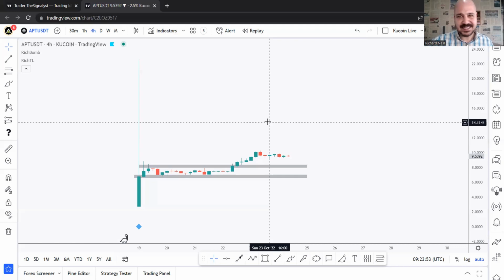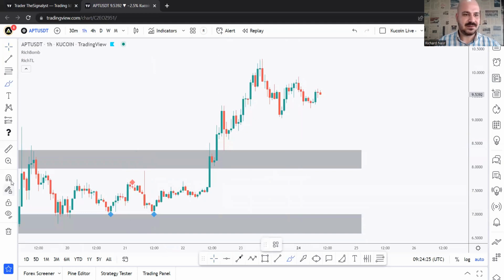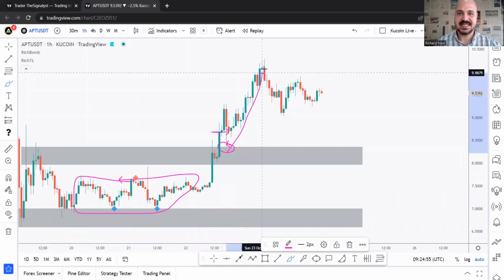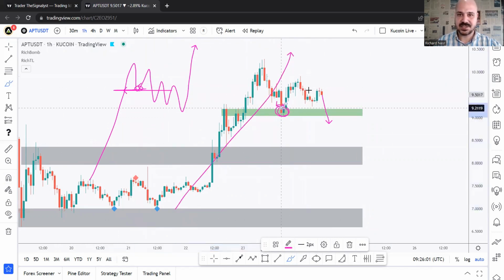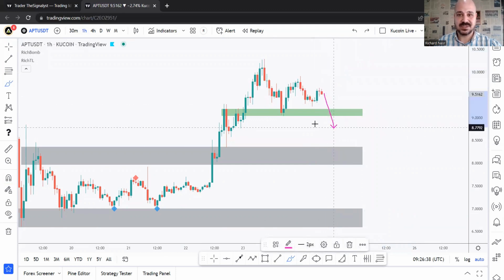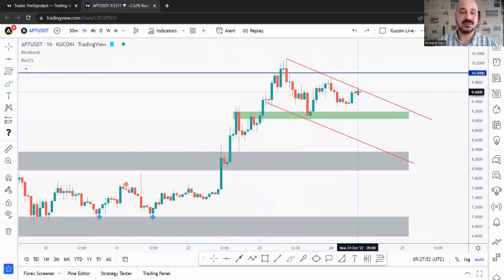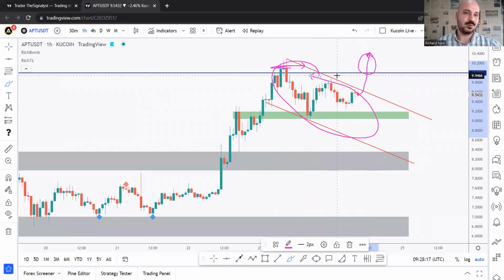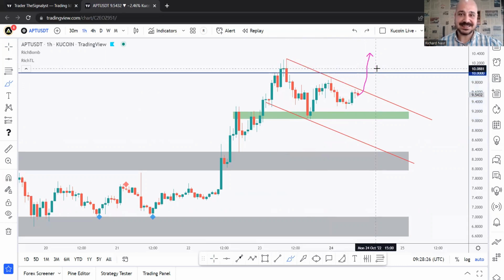Technical Analysis of $APT - Kucoin S - Episode 28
Hello everyone, here is detailed APT technical analysis.

We will cover:

1- How to know what to look for
2- How to enter with extra confirmation
3- How to put the odds in your favor